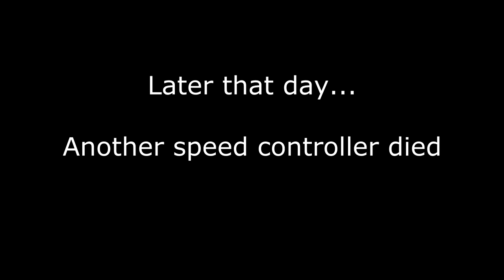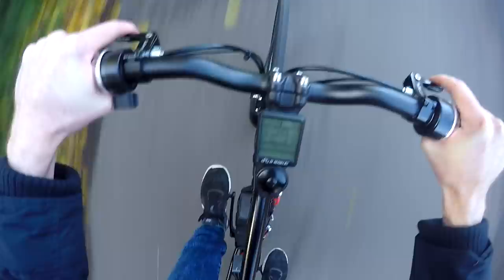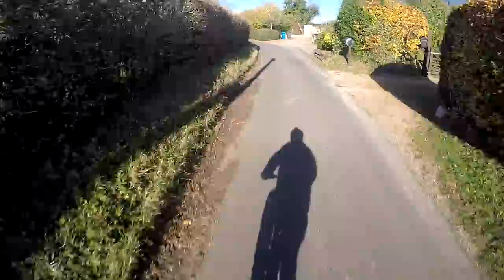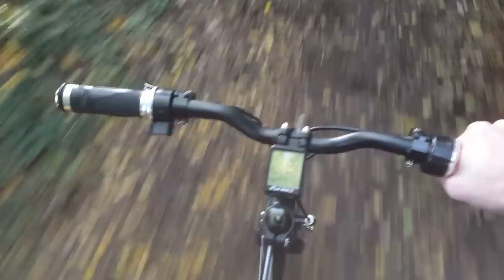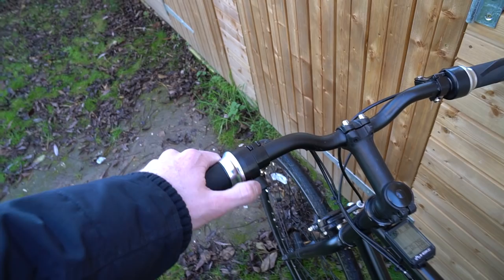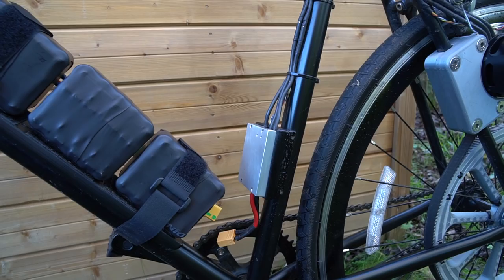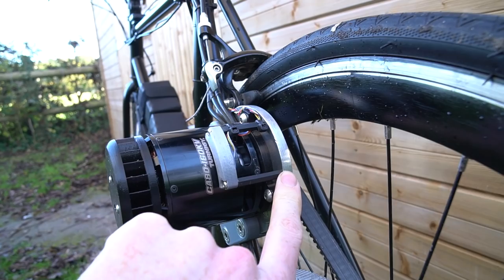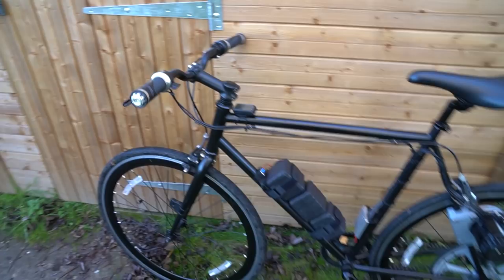Electric bike V3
Scrapped the dual motor setup for a larger single motor setup! Really happy with this version! The lithium ion battery capable of 15miles of range, the high torque 80mm size motor and the FOC of the VESC 6 really makes this bike a joy to ride. Just wish I had invested in this setup at the beginning, but I guess I have to experiment and learn this stuff so you guys don't have to :)

Huge thanks to Trampa Boards for supplying me with a VESC6! I don't like to endorse products that I don't completely believe in (which is why I rarely do reviews), but it has truly solved all of my ebike issues. Yes a VESC 4 is cheaper and works well on a lower power setup. But having had 3 die on me (ALL within the recommended limits), I really wish I had heard about the version 6 sooner!

Huge thanks to the following Patrons for supporting me:
Anthony Losego
Justin Carroll
greg cordray
Peter Sripol
Mark Muir
craig rasch
Dave Joubert
Bernard Gauweiler
Alex Birkett
Johan
Charlie Barker
Teodor Macarie
Lars Nielsen
Christian Meinhardt
markus
Wanja DÃ¶ring
Michael Young
Tommy Karlsson
Charlie Bruce
Tristan Babcock
Claudio MastÃ¬o
David Foster
Aitor TerÃ¡n
Thimios Bilalis
Michael
Michael davis
Jiang Aihe
God-Emperor Jackson
Charlie TheHarle
rudolf tanguy
Per Sankanyeah
Alex
Tiago Monteiro
John William Cole
Connor Weller
Daniel SkÃ¶ldengen
Floydd Gartman
Mads Rudolph
David MÃ¼ller
Zachary Hudnall
Richard Walker
Nathan Frost
Ben Cook
Samuel Dudley
Javier B
Andoni
Faris Elmasu
Alper BahÃ§eliler
Edvinas Festeris
Martin aus Tirol
Riley Penegor
David MacDonald
Ashleigh Peacock
Charlie Garcia
Marc Urben
Jon Xuereb